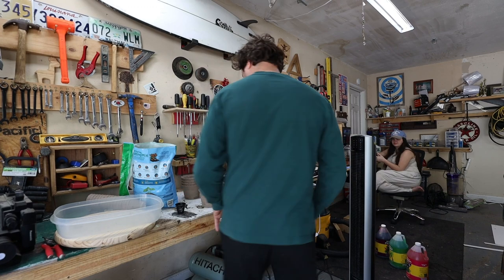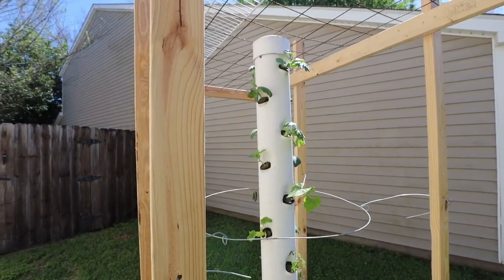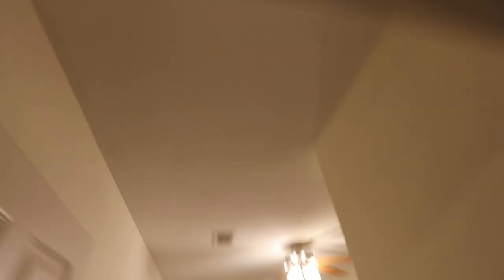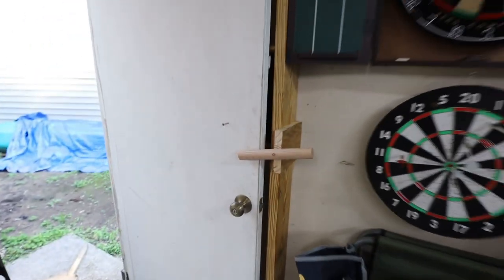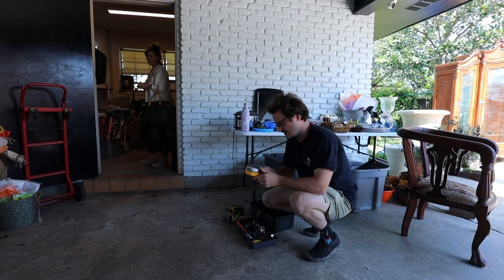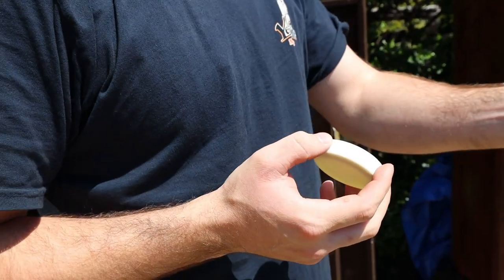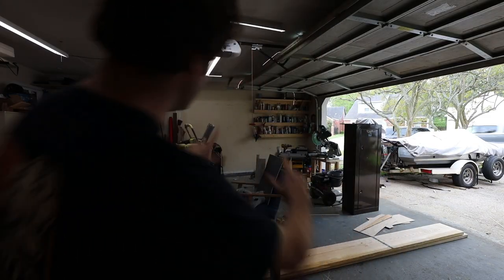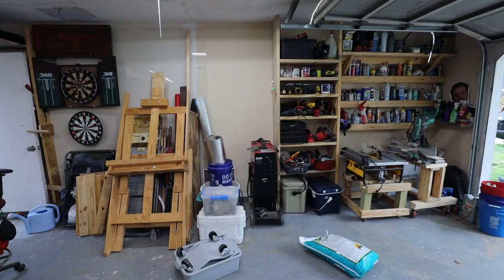We're having a boy. We're practicing filming. We're having a good time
Dont share shhhh